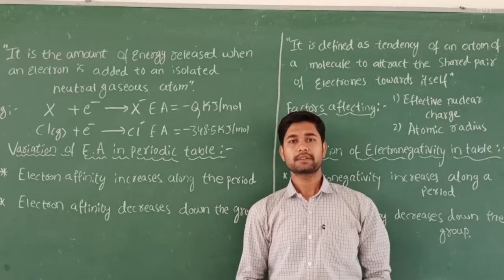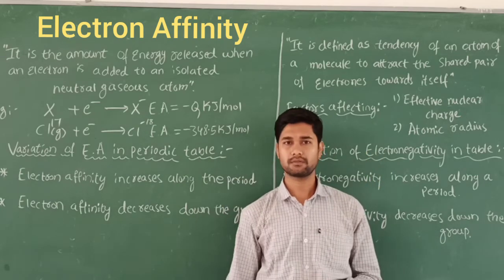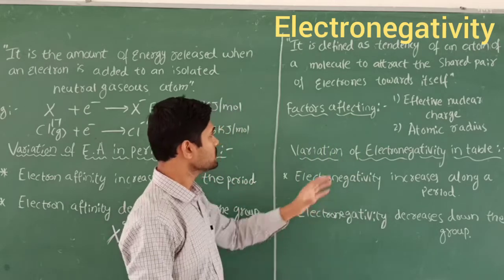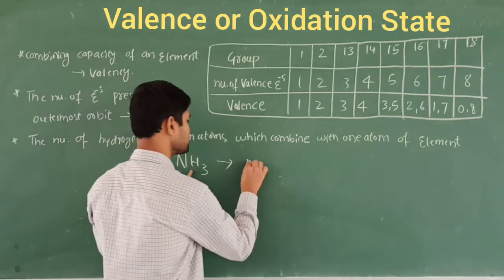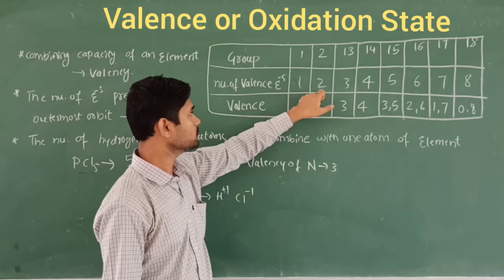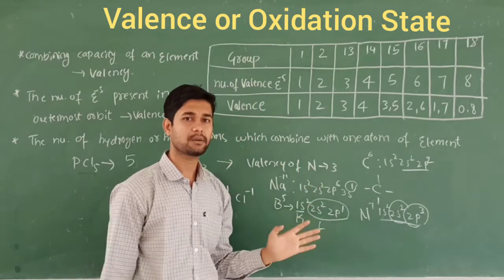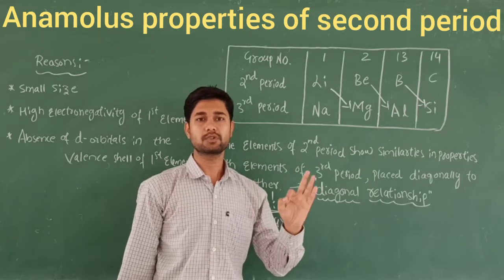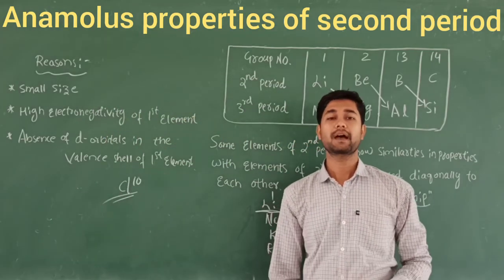Periodic properties of elements part-2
electron affinity#electron gain enthalpy#electronegativity#valency#valence electrones#oxidation state#anomalous properties of second period elements#diagonal relationship